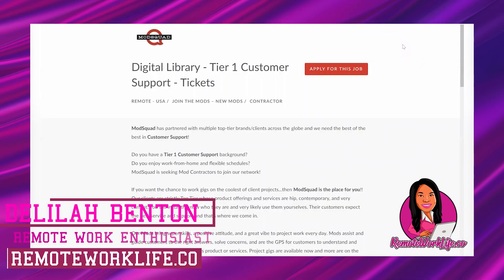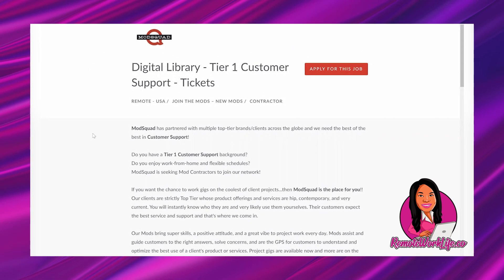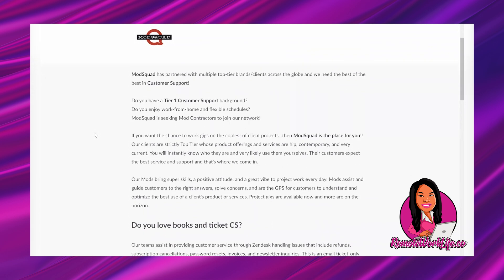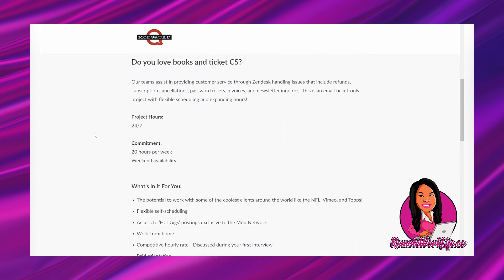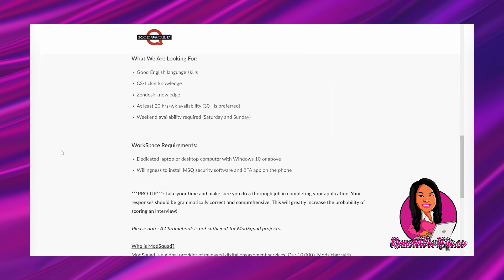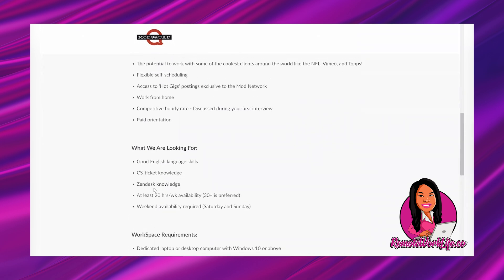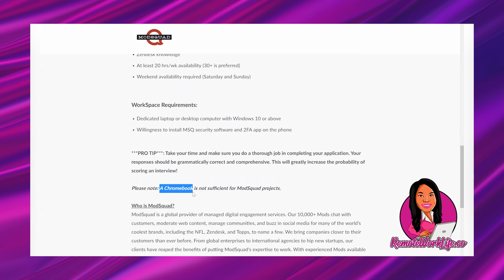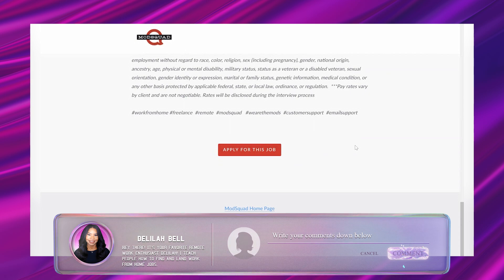🚫 *NON-PHONE!!* $10/hr Email-Only Work-From-Home Jobs! Part-Time + Make Your Own Schedule! Open 24/7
Today's HOT lead is a non-phone email ticket-only work-from-home job from ModSquad. In this part-time online job, you will provide customer service through Zendesk handling refunds, subscription cancellations, password resets, and newsletter inquiries. Project offers 24/7 hours;  must be able to work 20 hours/week and weekends. Paid training included! Available in the US.

// LINKS

New group coming soon

// FILMING EQUIPMENT